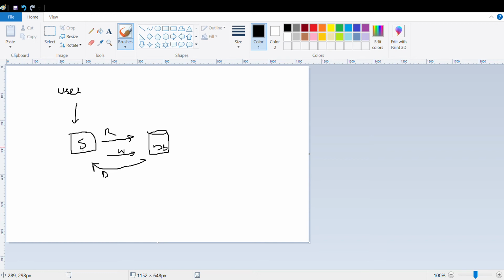System Design | Use of Databases | Tutorial 2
Discussing about the use of Databases in this video